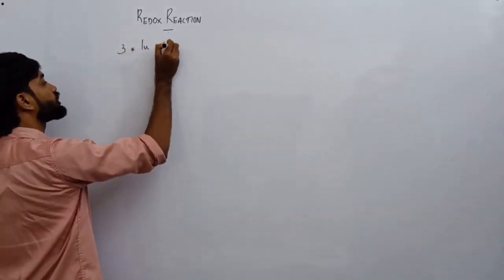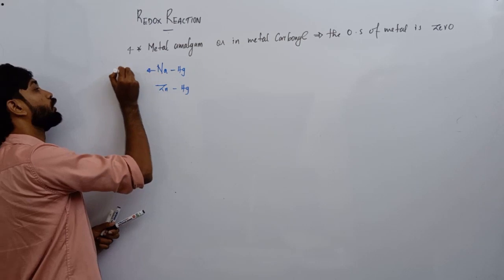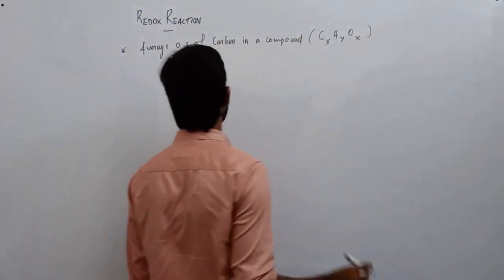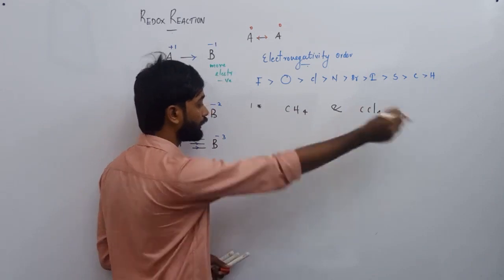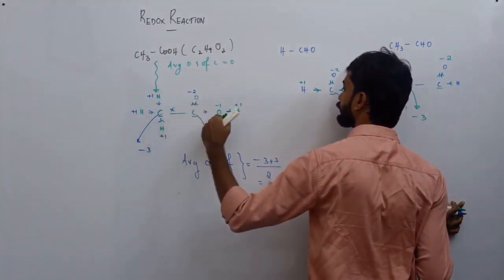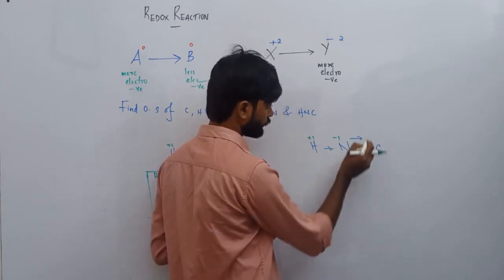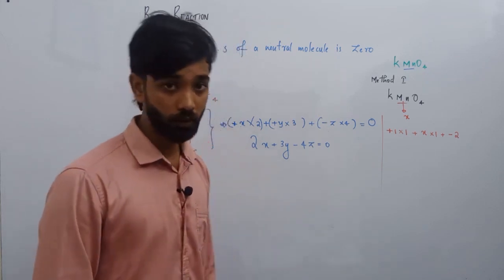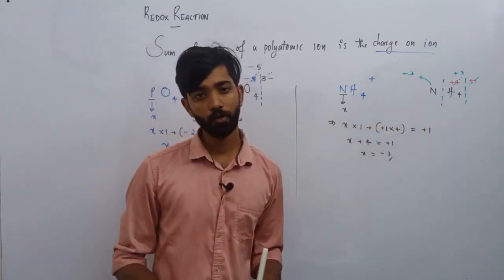NEET- COIMBATORE |BRAINIACS CLASSES|TARGET NEET 2024|REDOX REACTION LECTURE 2|NEET CHEMISTRY